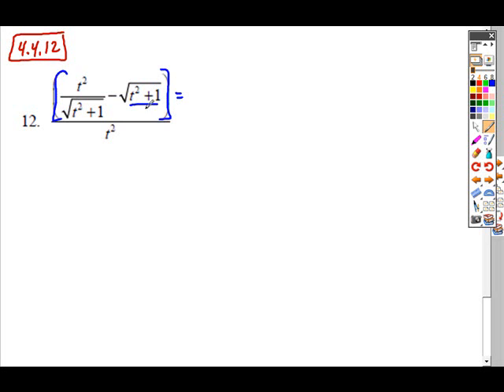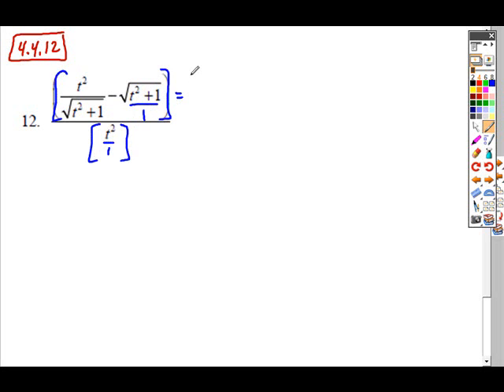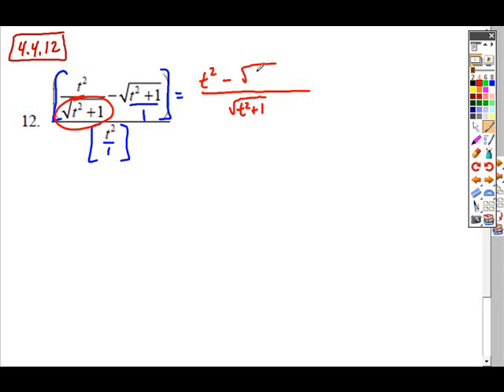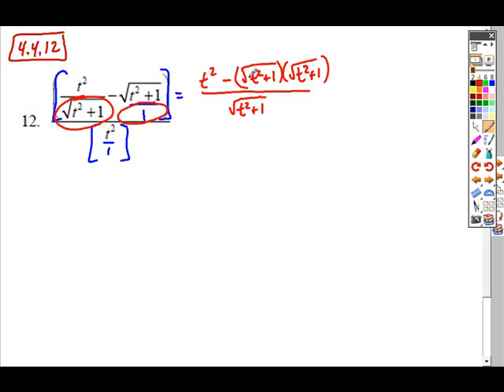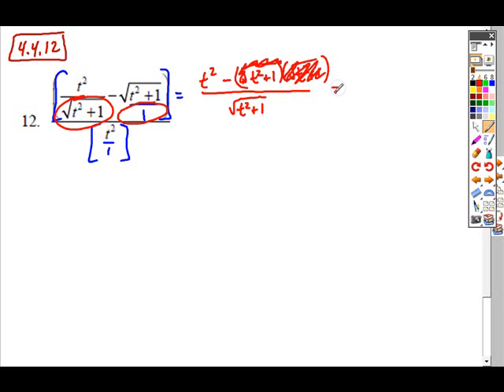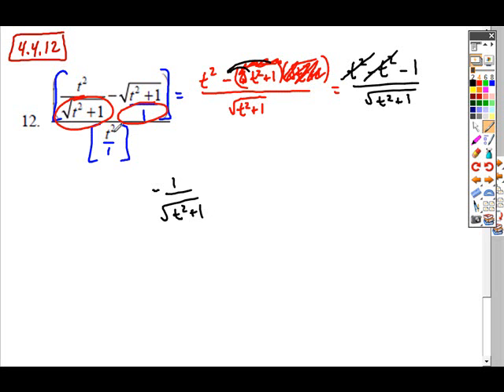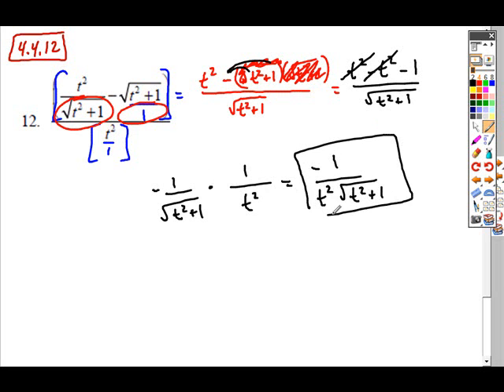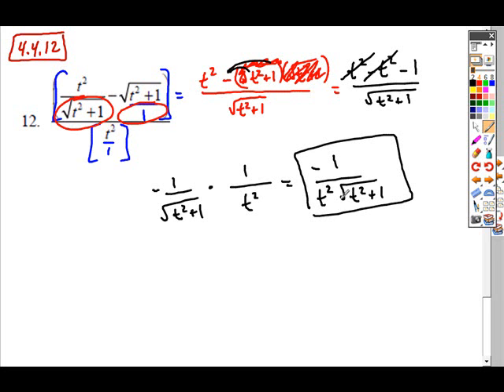4.4pre_hw12.wmv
4.4 precal prep hw #12